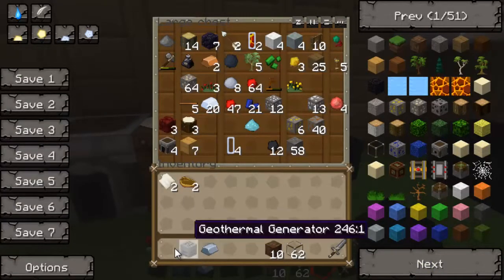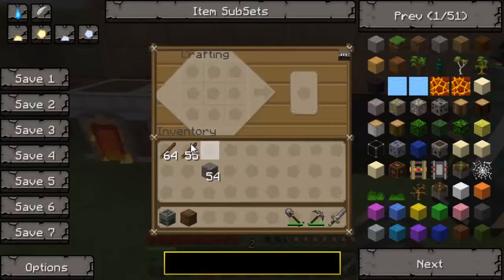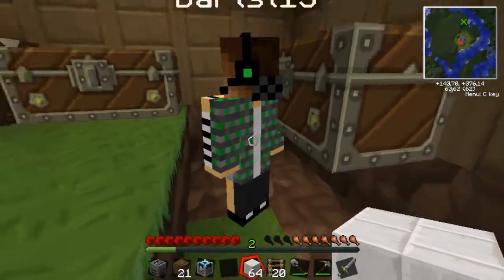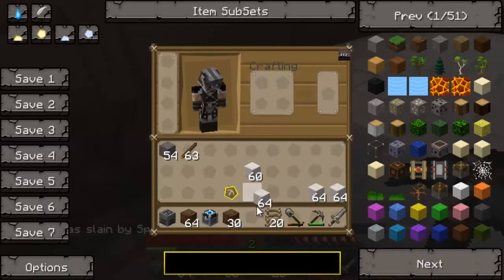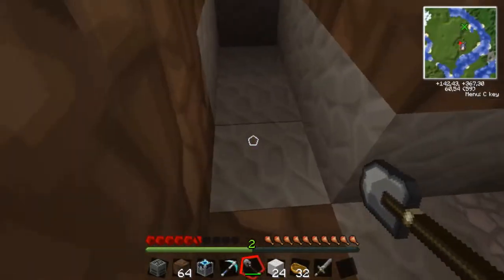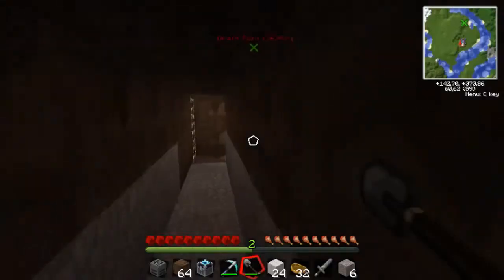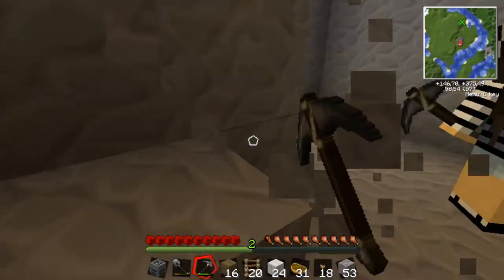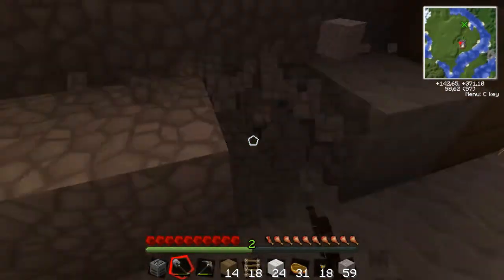Minecraft Tekkit Quest for 1000 Red Matter ep 5 Power system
We are playing tekkit classic this time we are focussing on getting power so.